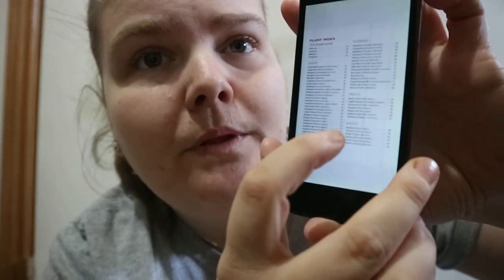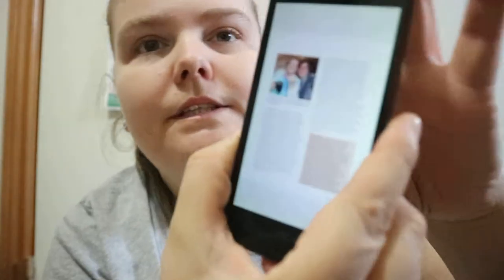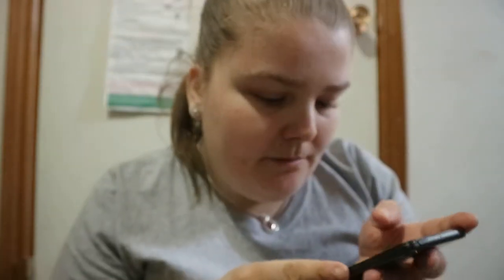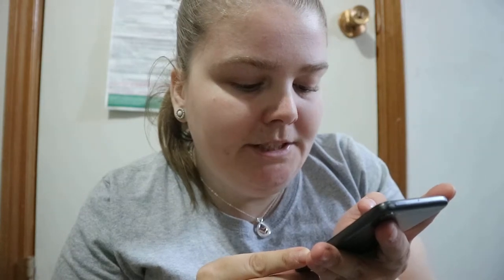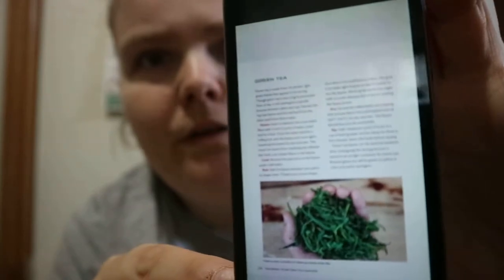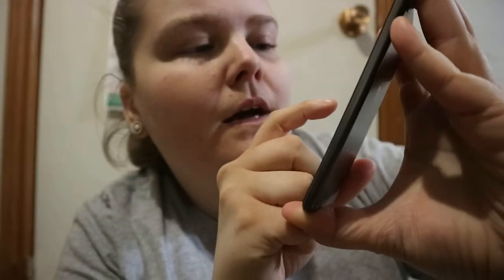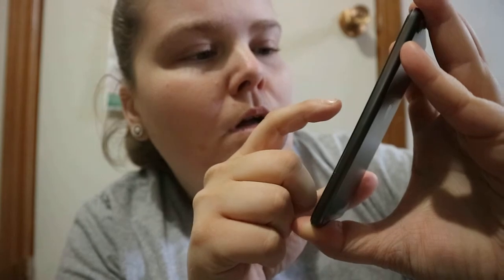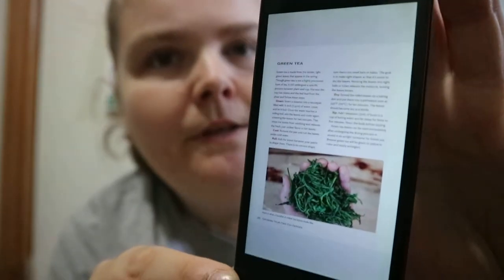Grow Your Own Tea Garden